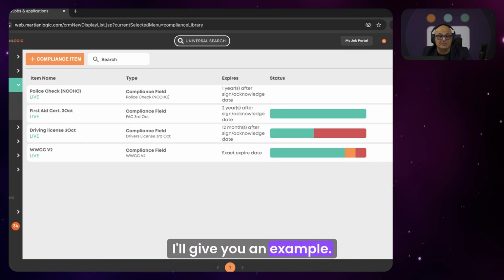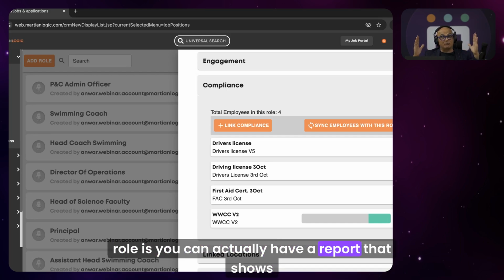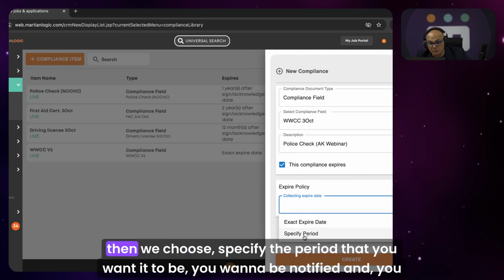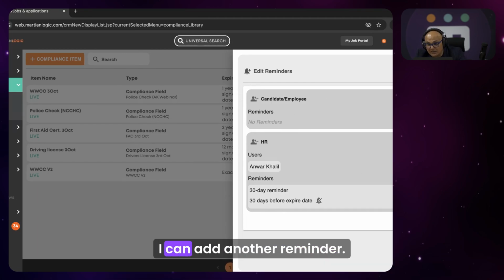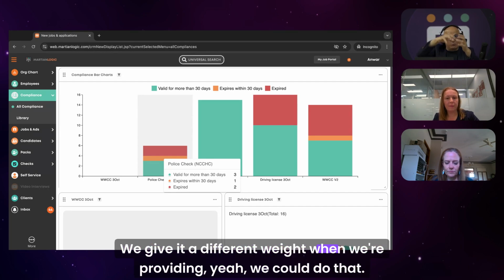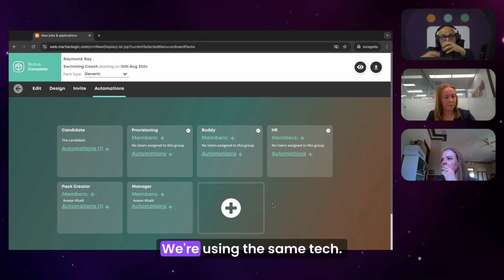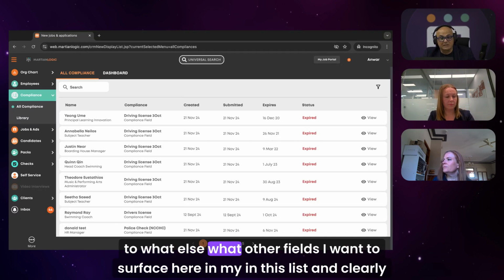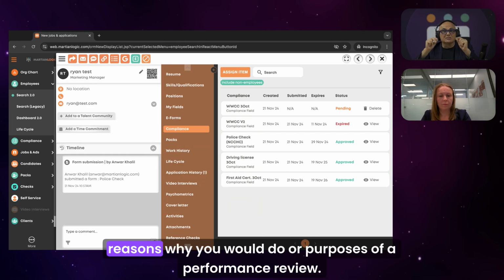Employee Compliance: Compliance is Absolutely Vital | Martian Logic Webinars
In today's episode of the Martian Logic Webinar Series, we dive into the crucial role compliance plays across various industries, with a special focus on education and construction. We explore the importance of staying compliant to minimize risks, the potential consequences of non-compliance, and the training requirements that often demand in-person attendance. Our conversation also highlights how technology can streamline compliance management, featuring insights from industry professionals who share their experiences and challenges.

The session wraps up with an in-depth look at the Martian Logic Compliance Module, designed to simplify compliance management for both current employees and new hires during the onboarding process. Anwar Khalil discusses effective strategies for managing compliance tasks through role assignments and real-time tracking using dashboards.

We also include a Q&A segment, where audience members share their feedback and suggestions, particularly around improving the management of historical compliance data. Additionally, we cover the flexibility of compliance document management and the importance of maintaining accurate historical records for auditing purposes.

Chapters

00:00 Introduction to Compliance in Various Industries
05:03 Critical Compliance Items in Education and Construction
10:03 Understanding Risk Profiles and Compliance Management
15:02 Real-World Scenarios of Compliance Failures
19:47 In-Person Compliance Training Requirements
25:00 Audience Engagement and Unique Compliance Stories
30:01 Exploring the Martian Logic Compliance Module
37:15 Ensuring Compliance for Current Employees
41:22 Onboarding Process and Role Assignments
44:42 Managing Compliance Items Effectively
48:36 Engaging with Audience: Q&A Session
57:27 Feedback and Suggestions for Improvement
01:02:55 Understanding Historical Data in Compliance
01:07:16 Flexibility in Compliance Document Management
01:13:17 Final Thoughts and Prize Draw